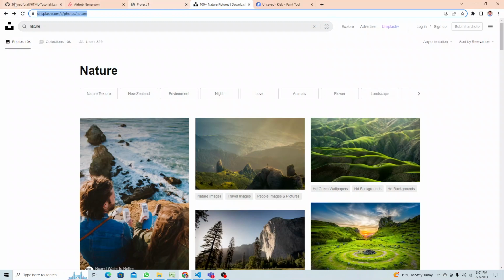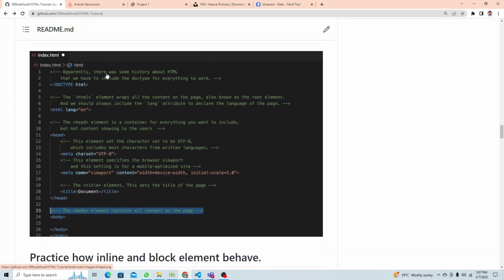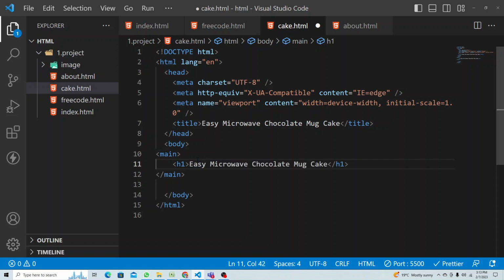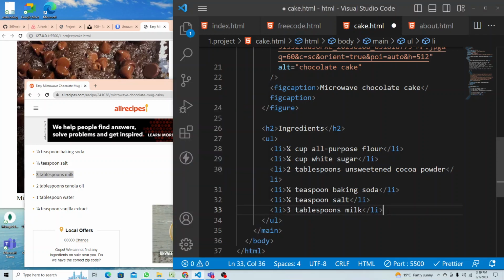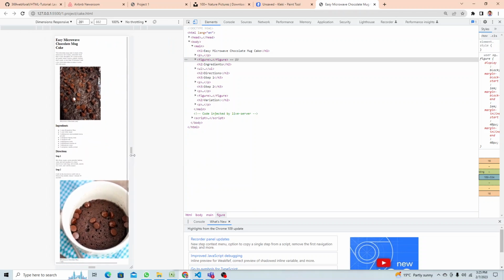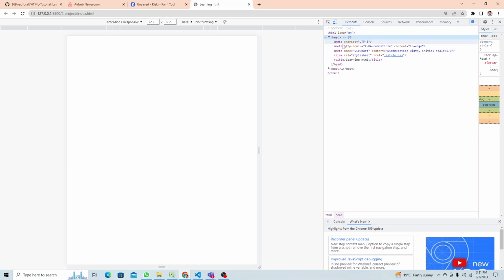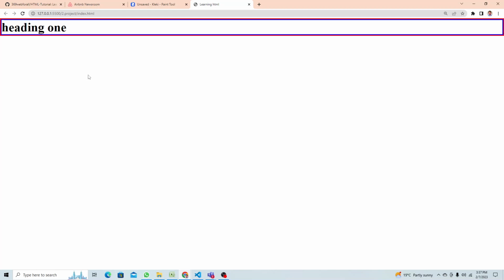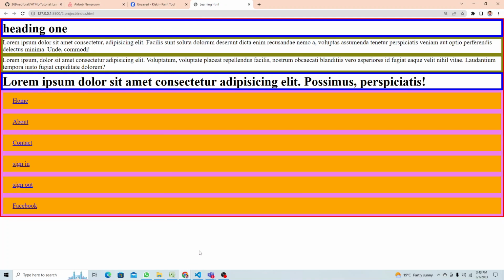HTML BASIC SECOND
Html basic tags, inline and block elements